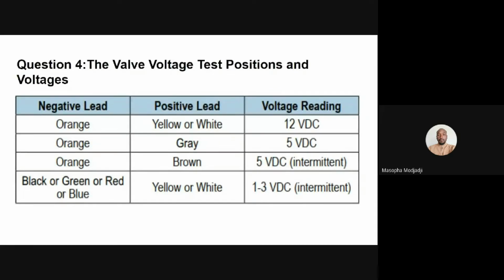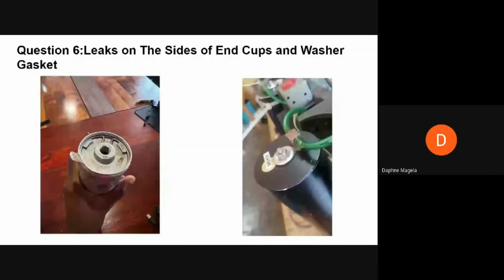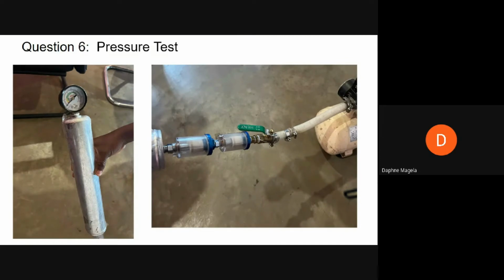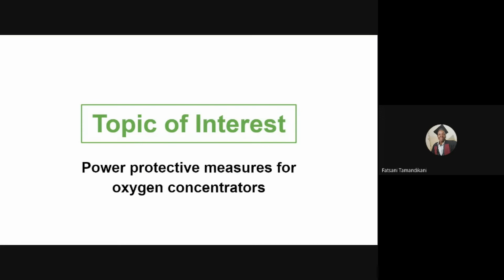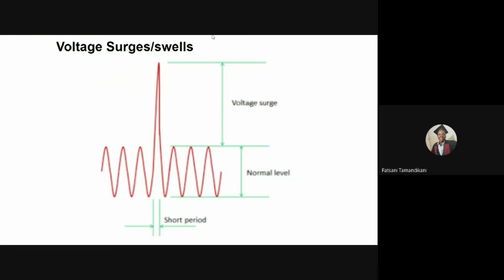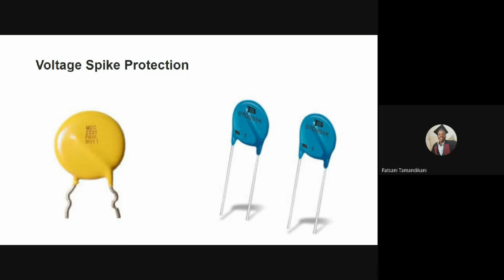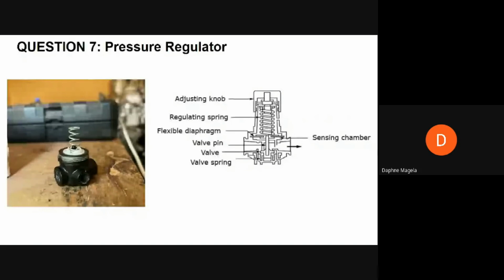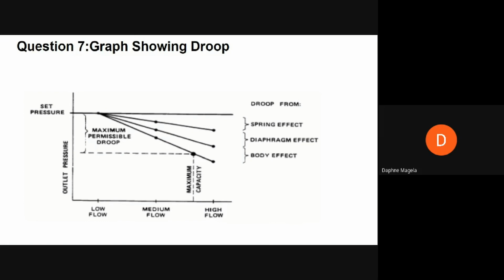Concentrator Talk October 13 2022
This is the 34th Concentrator Talk hosted by the Oxygen Alliance! Topic of Interest: Power Protective Measures for Oxygen Concentrators. You can view a summary PDF which has all of the questions and the approximate time of the question being